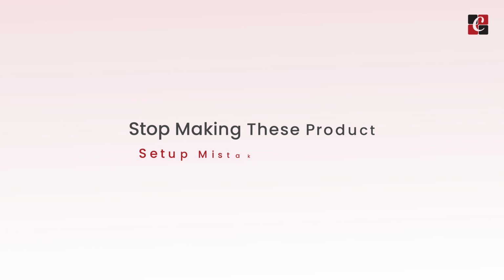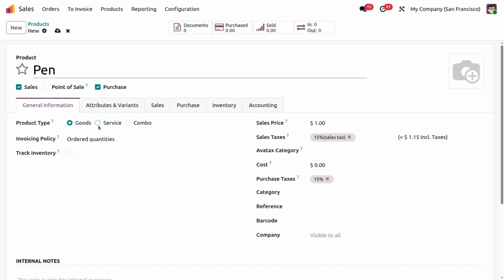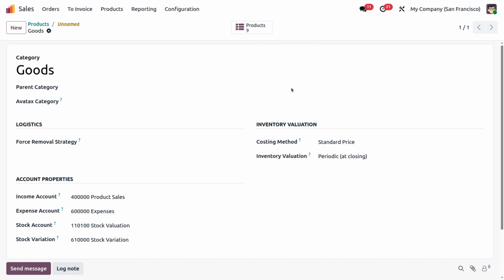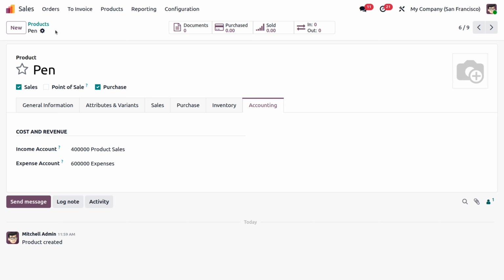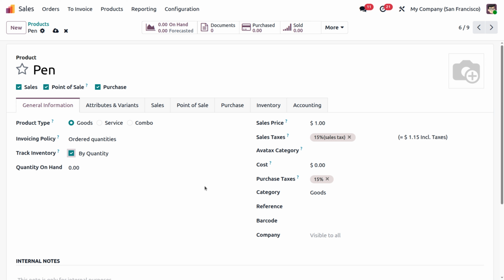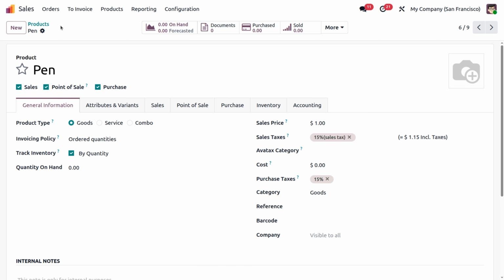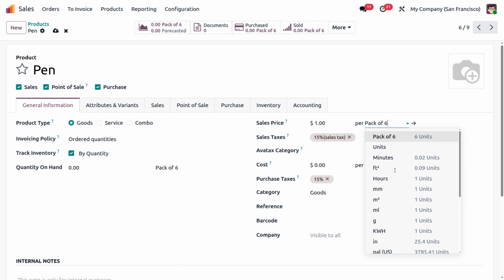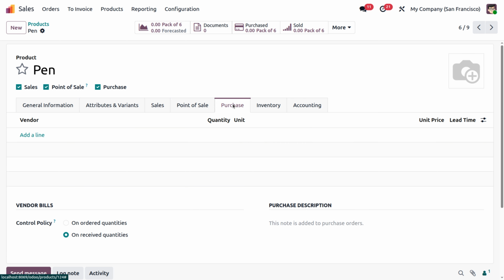Stop Making These Product Setup Mistakes in Odoo 19 | Odoo 19 Features | Odoo Functional Tutorials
Setting up products the wrong way in Odoo 19 can create problems everywhere — sales, inventory, purchasing, and reporting.

In this video, I’ll show you the most common product setup mistakes in Odoo 19 and how to avoid them before they affect your daily operations.

From choosing the wrong product type to missing units of measure, pricing issues, and poor product organisation, these small setup mistakes can lead to stock confusion, wrong quotations, and messy reports.

In this video, you’ll learn:
Common mistakes people make while creating products in Odoo 19
How product type affects inventory behaviour
Why categories and units of measure matter
Simple ways to keep product data clean and organised
Best practices for beginners setting up products
If you’re new to Odoo or planning a fresh implementation, this video will help you avoid issues that many businesses only notice later.